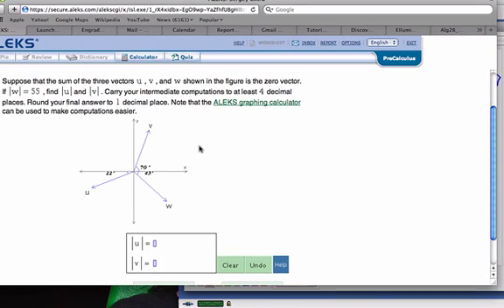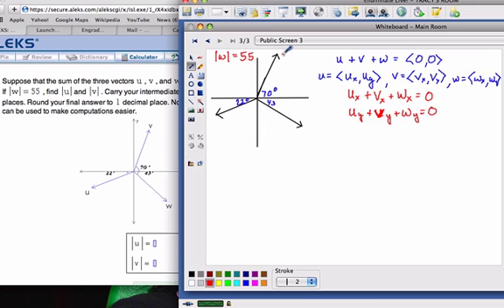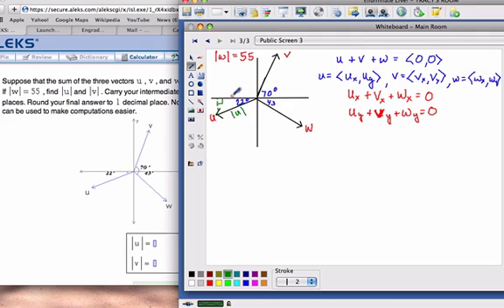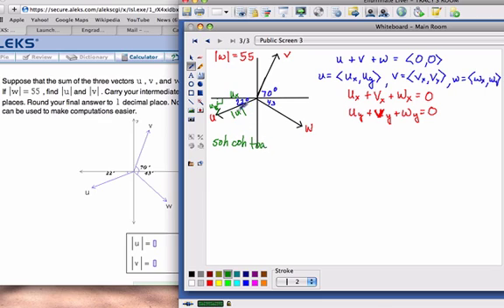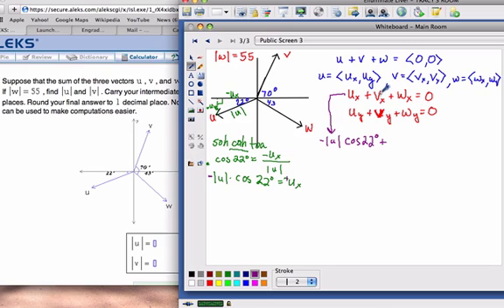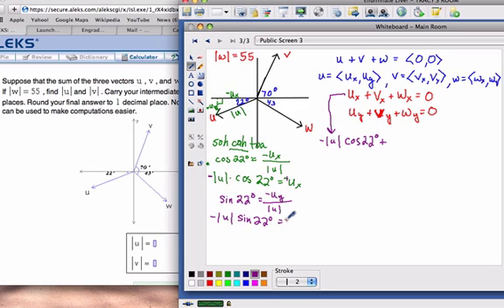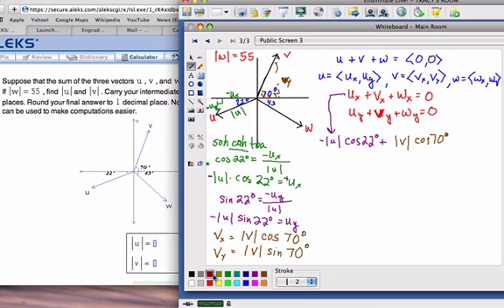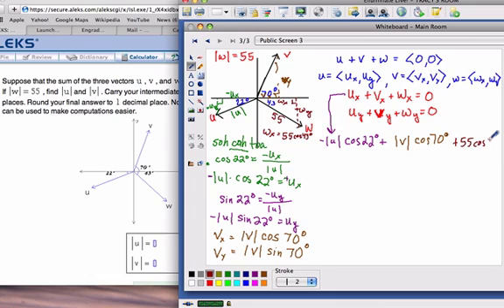Vectors:Finding the magnitude in a 3 vector problem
Pre-Calculus Aleks topic on finding the magnitude of two vectors given the magnitude of one vector along with the reference angles for each vector.